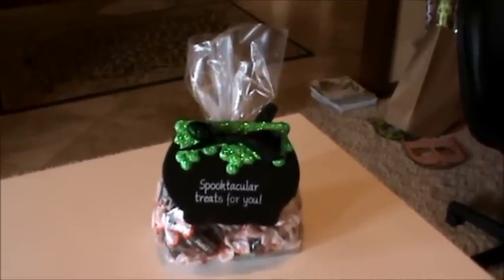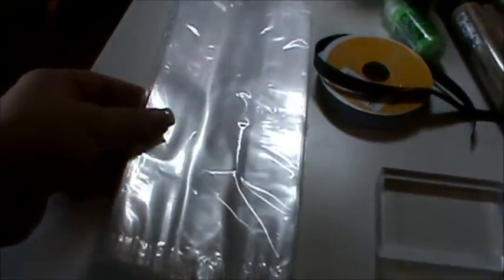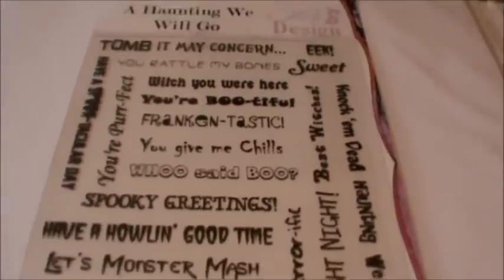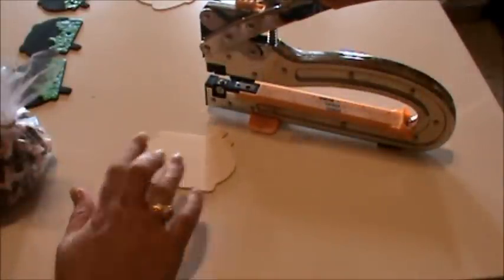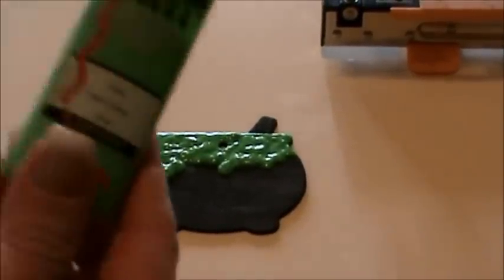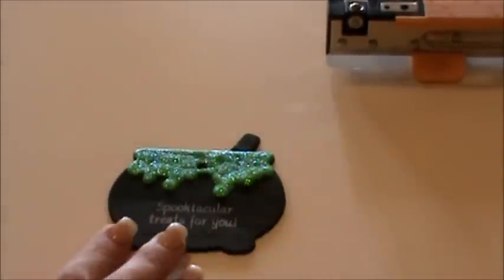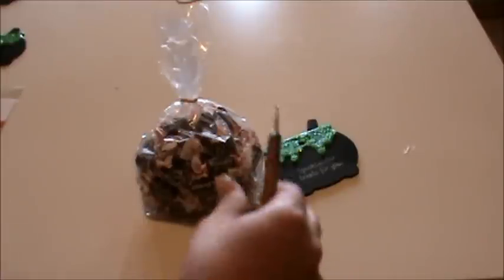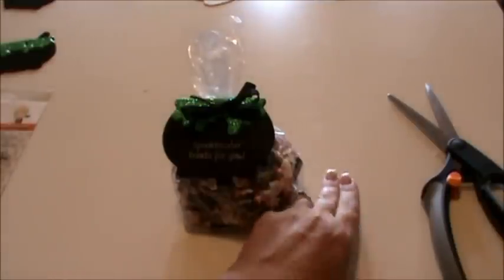Episode 45: A Spooky Goodie Bag Gift Tag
I demonstrate how I turn a craft store wooden accent into a goodie bag tag.